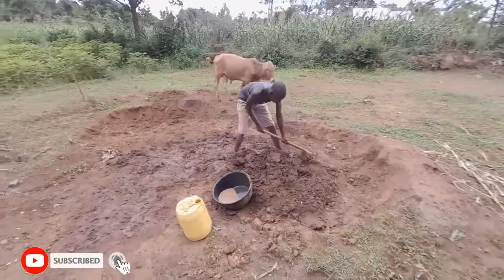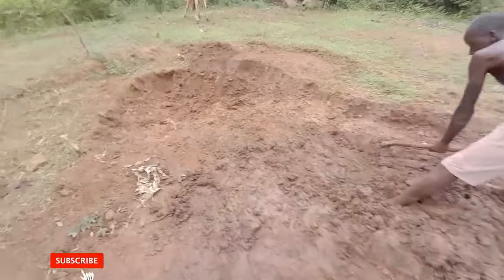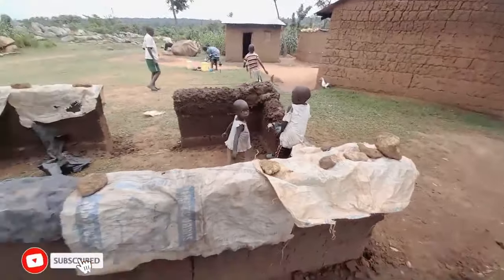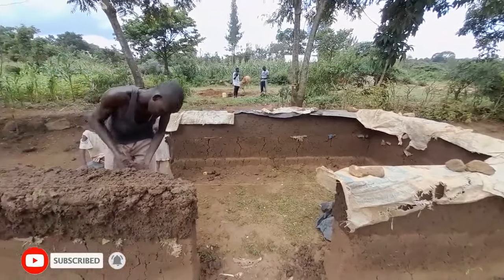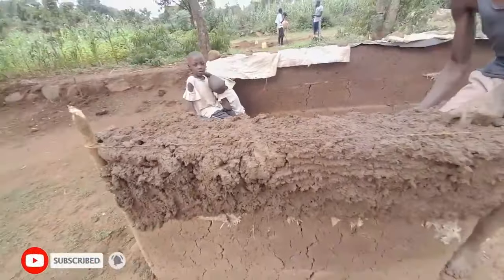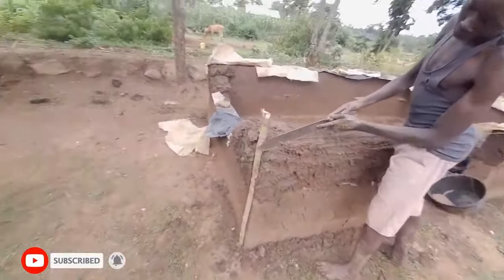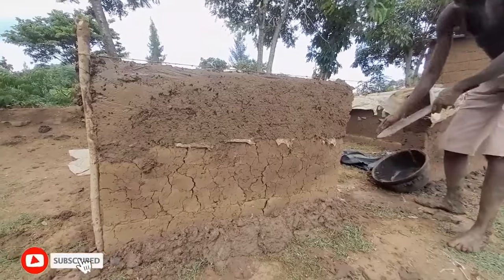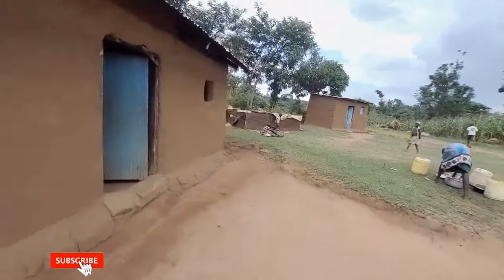Building a house using mud in an African village.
Village construction # African village life # house construction in an African village #